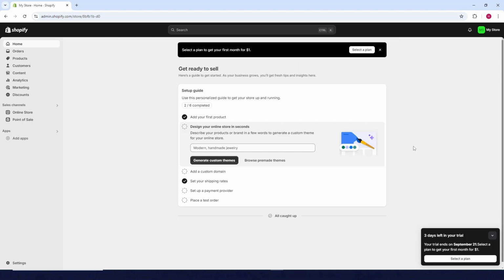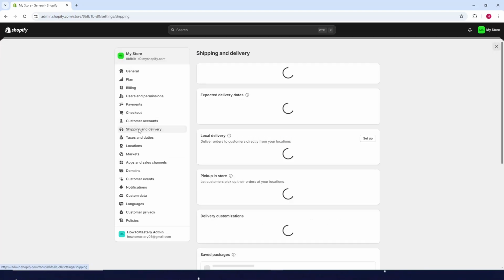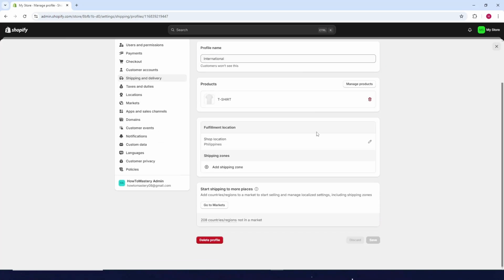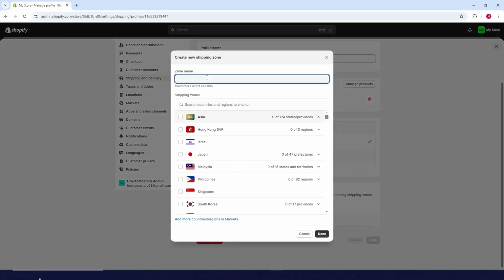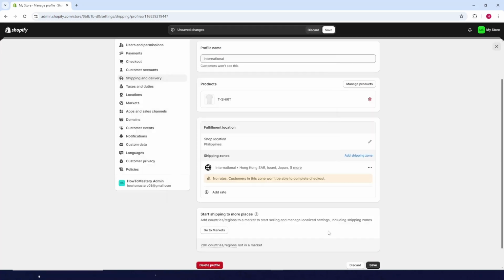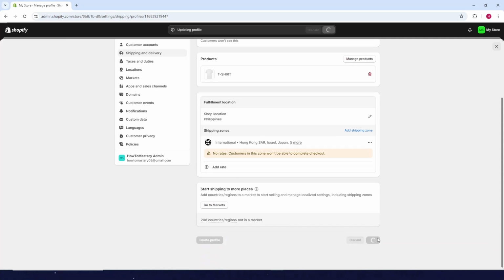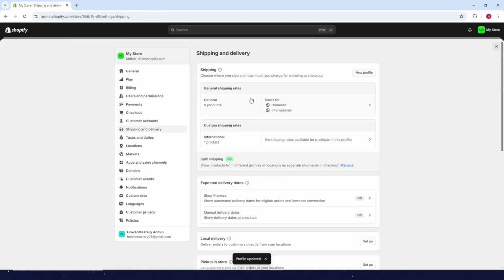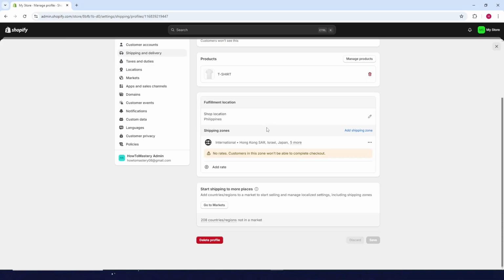How To Create SHIPPING ZONE On Shopify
In this video, we’ll show you exactly how to create a shipping zone on Shopify. Whether you're just getting started or need to adjust your current settings, this step-by-step guide will make it easy to set up your shipping zones for your Shopify store.

We’ll cover how to create a shipping zone on Shopify from scratch, including detailed instructions on how to create shipping zone on Shopify international settings to reach global customers. Additionally, we’ll provide tips on dropshipping and integrating shipping zones with your Shopify store to streamline your operations.

Learn how to manage Shopify shipping rates effectively to ensure you're charging the right amount for shipping, and get a quick overview of how to setup shipping in Shopify to optimize your shipping process.

Don’t miss out on optimizing your shipping settings to enhance your e-commerce operations. Watch now to get your Shopify store shipping like a pro!